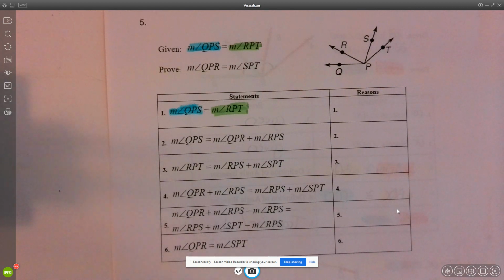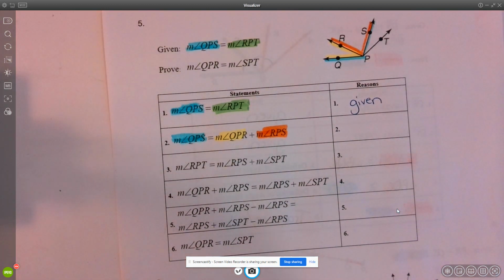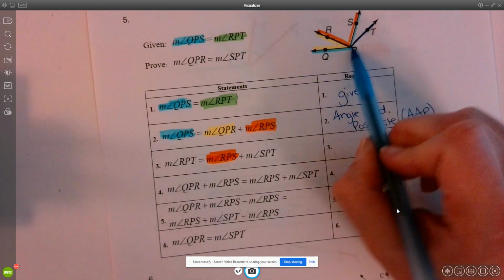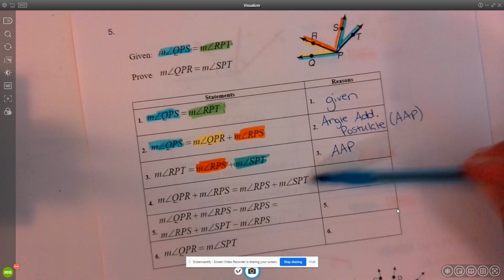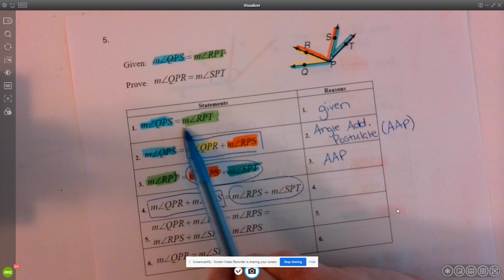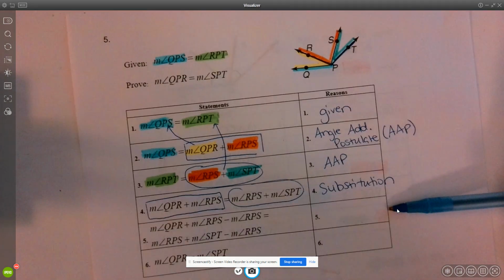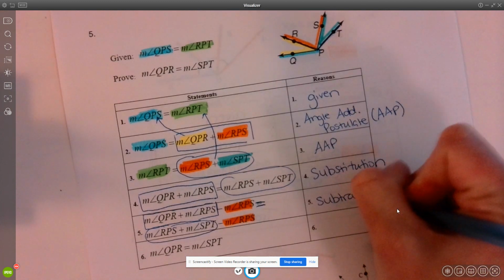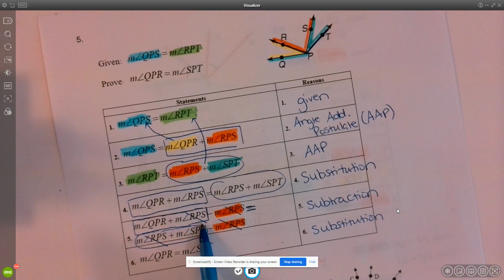Additional Proof Packet: Geo Proof #5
Geometry A Chapter 2: Reasoning and Proof